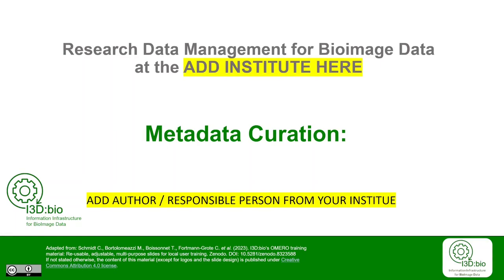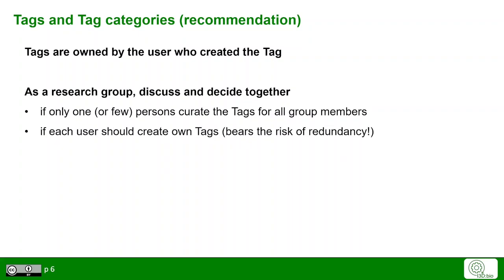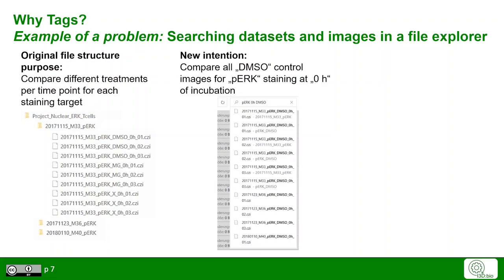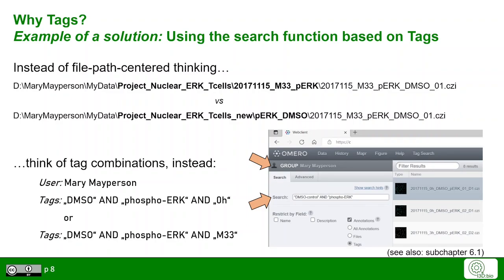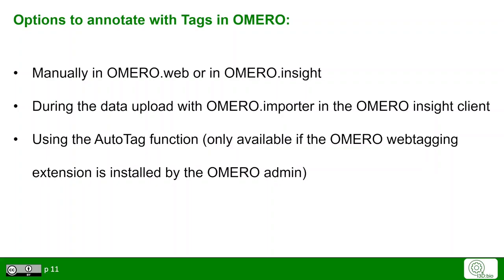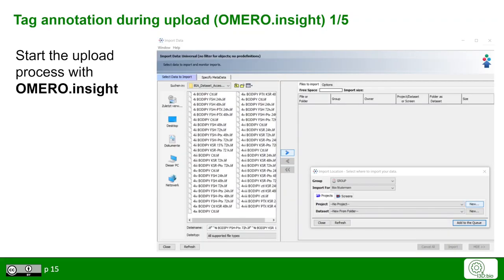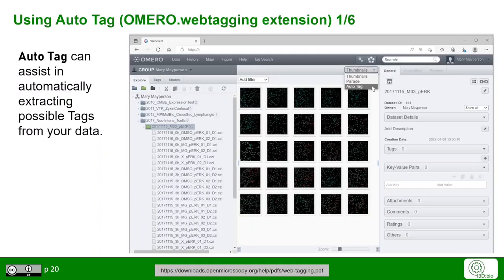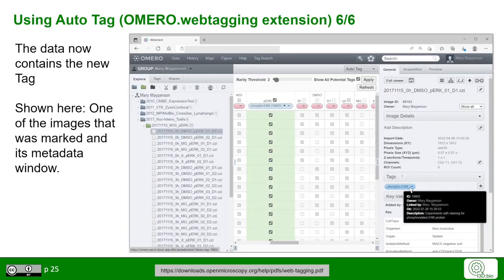I3D:bio's OMERO Training Videos: 07.1 - Tags in OMERO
Chapter 07.1 of the Playlist "I3D:bio's OMERO Training Videos 2023: Research Data Management for Microscopy".